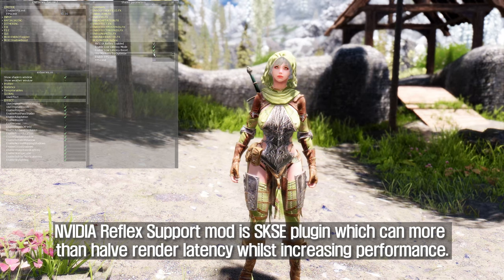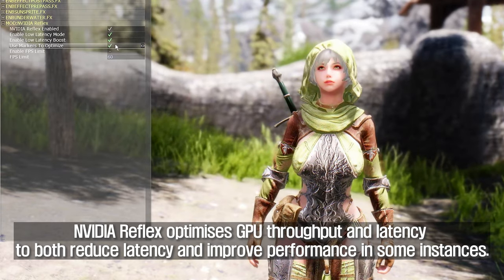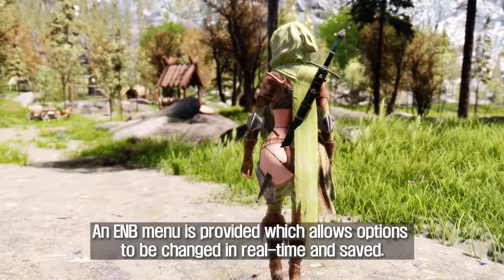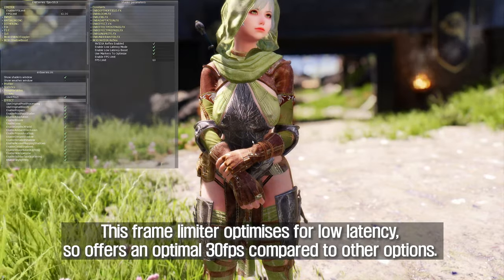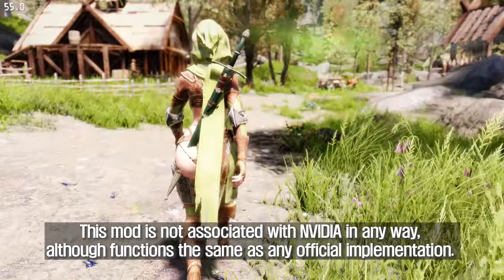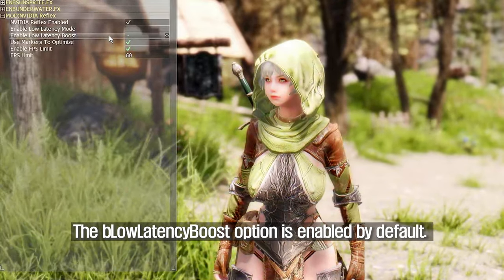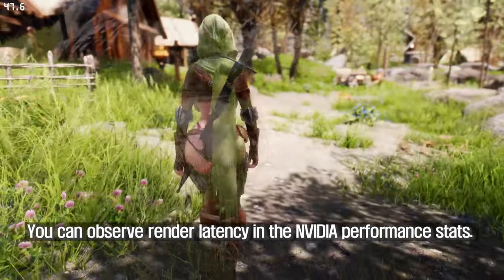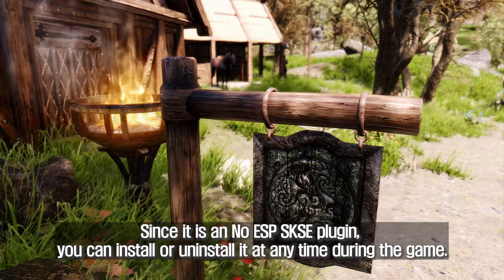SKYRIM MOD I NVIDIA Reflex Support I SKSE Plugins To Improve Your performance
I. Credit
- doodlez
- Kaldaien

II. Contents
00:00 Description
00:43 Precautions

III. Source & Reference

IV. ARJA Bethesda Game Channel